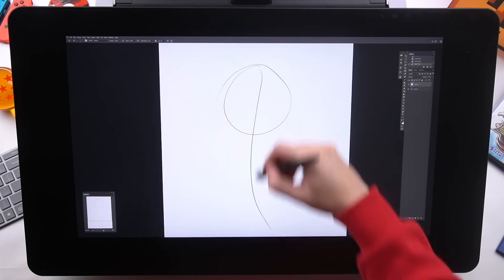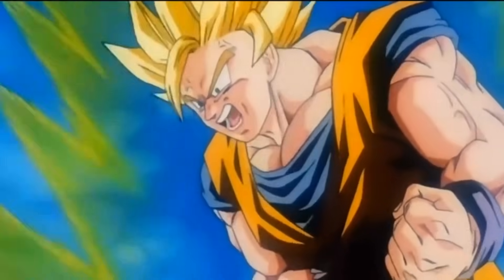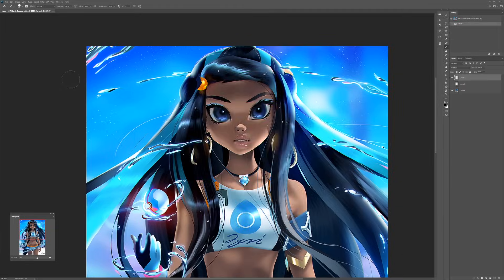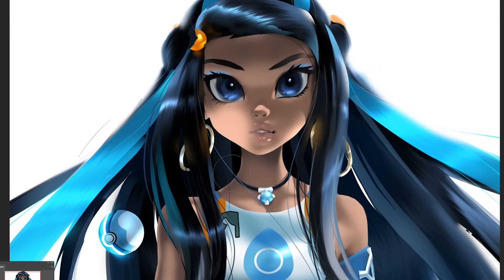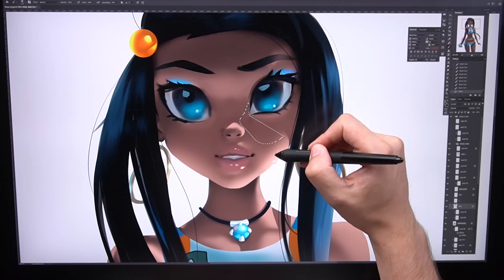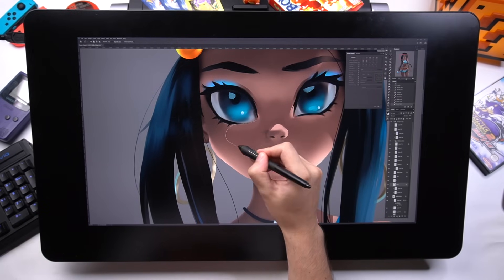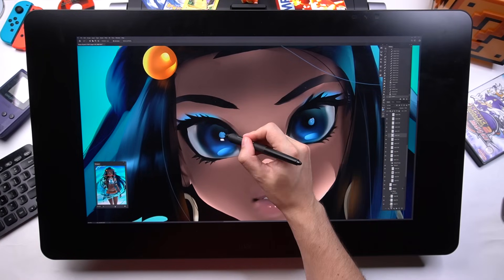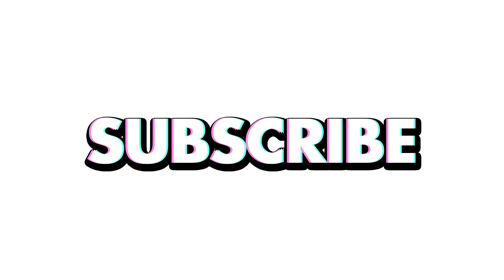Easy Digital Art Tips That Changed Everything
Digital art tips! Tip 8 is one of the best things I ever learned.
These are all things that came in handy for me while making the Nessa digital painting. Tips for digital art, digital painting and drawing generally to make digital art faster and easier and take you to finished illustration!

Hope you enjoy the tutorial! Let me know if you'd like to see more.

Lots of stuff for Photoshop 2020, but also will apply to all digital art with similar tools like Procreate and Clip Studio.

Comment what tutorials you want to see and I'll make them!

✨ ART GEAR
✦ My Cintiq Pro tablet
(non touch version
✦ My iPad Pro
✦ My Apple Pencil
✦ iPad Stand (alternative, mine is discontinued)
✦ My Intuos Pro tablet

✨ FILM GEAR
✦ My camera
✦ My webcam
✦ My headphones
✦ My microphone
✦ My main light
✦ My ring light
✦ My stand (for overhead camera)
✦ My LED lights:

I get a mini cut out of Amazon's pocket if you buy something from these links at no cost to you, so thanks in advance!